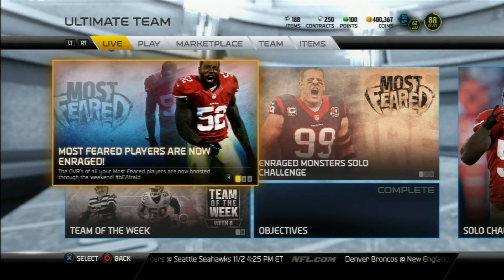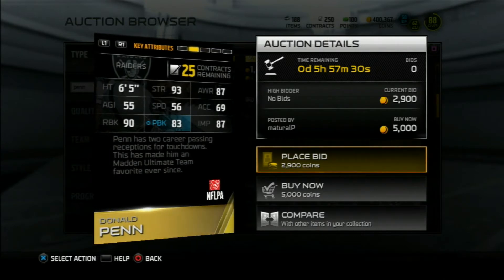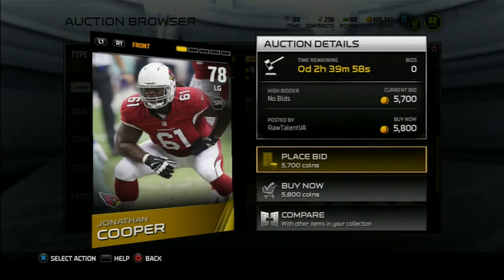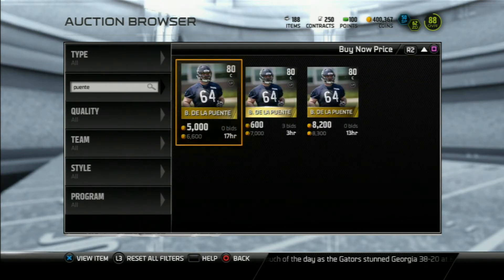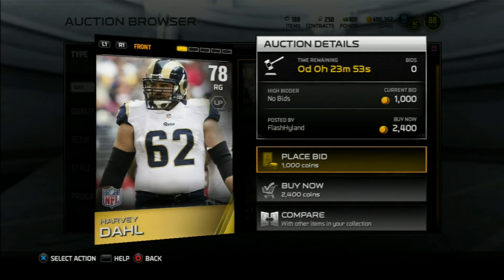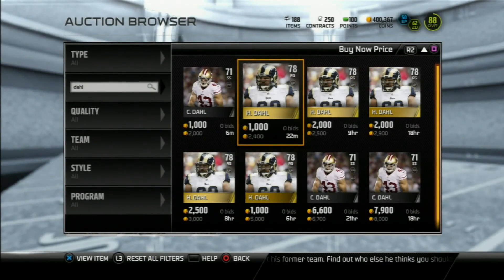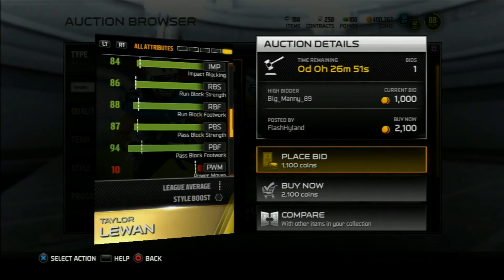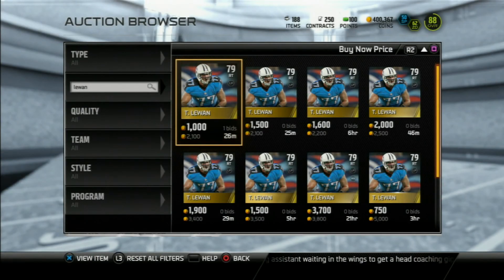Madden 15 Ultimate Team - BUDGET OFFENSIVE LINE UNDER 10K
Hey everybody. Today I give you 5 offensive linemen who are great players and also cheap! You can get all of these players for below 10k coins, which is a huge steal. Hope you all enjoy, and have a great day!